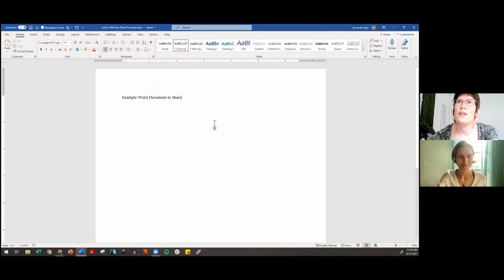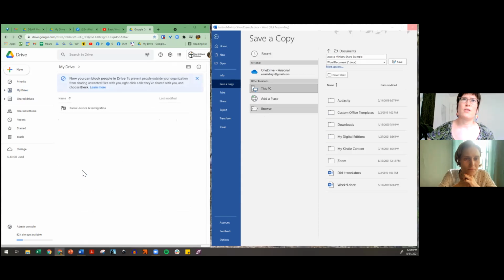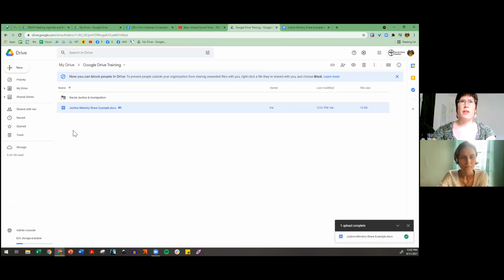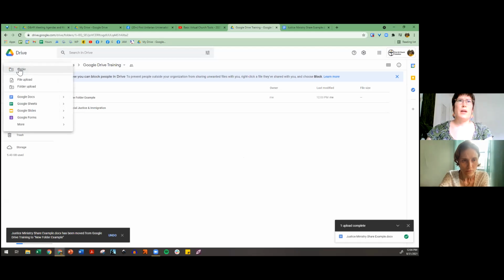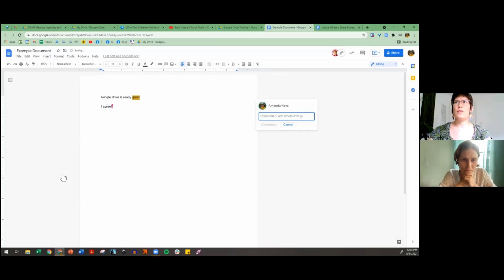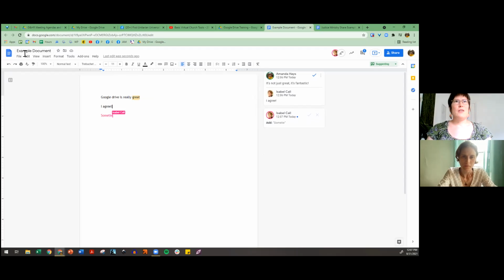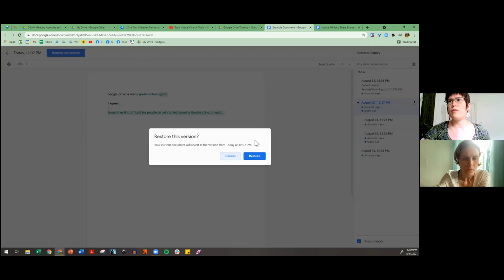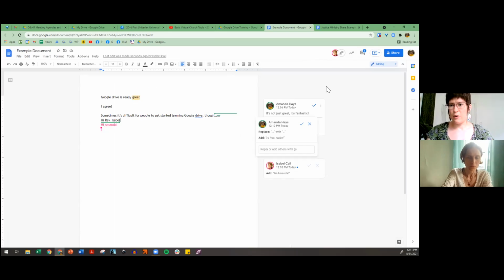Uploading, Making, and Editing Files and Folders in Google Drive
Amanda Hays and Isabel Call have some more fun in Google Drive